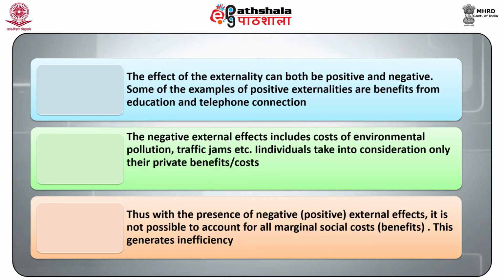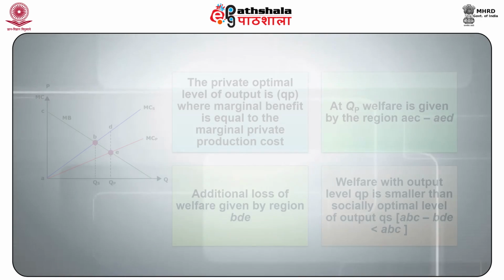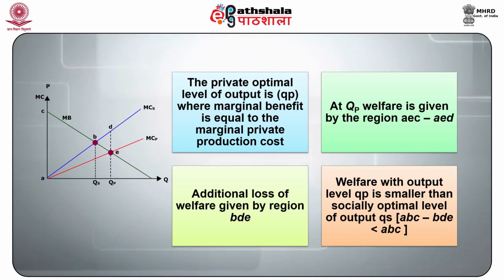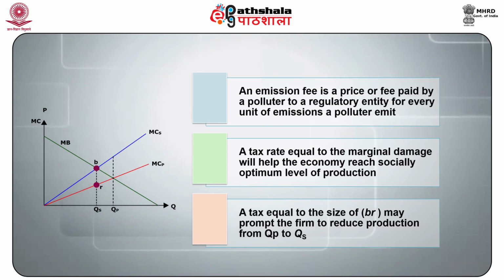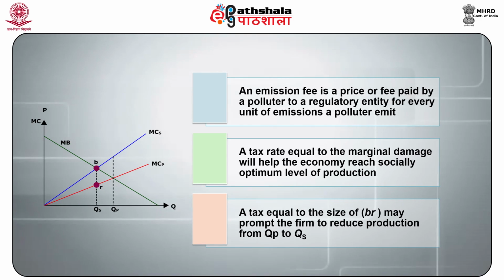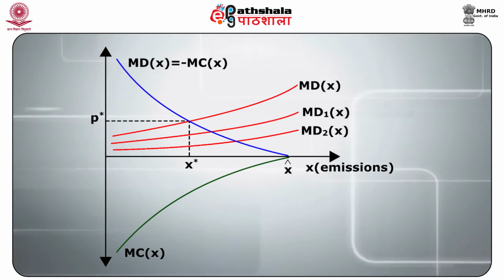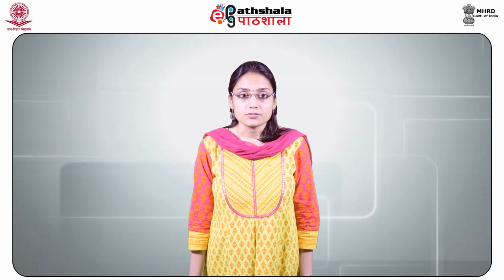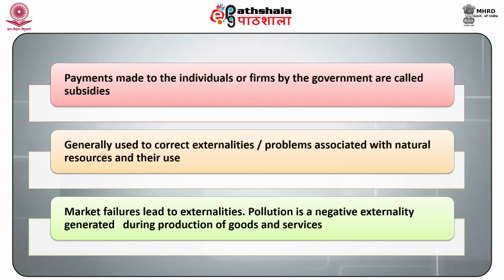Environmental Externalities – Pigouvian Taxes and Subsidies